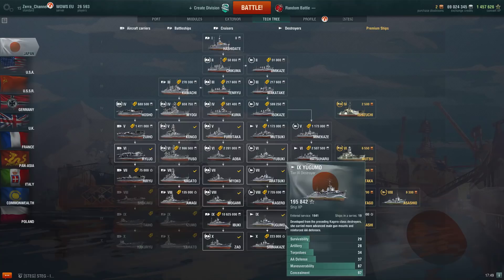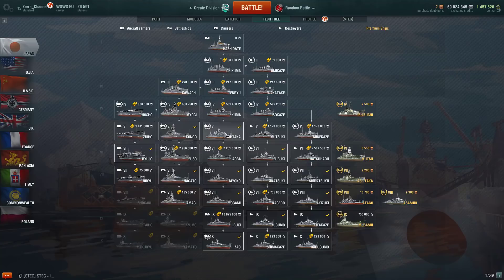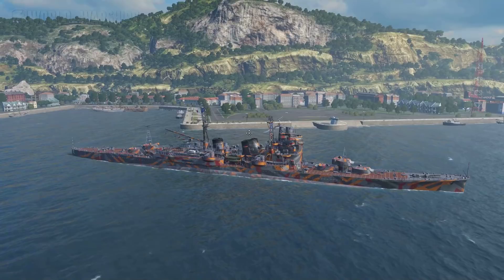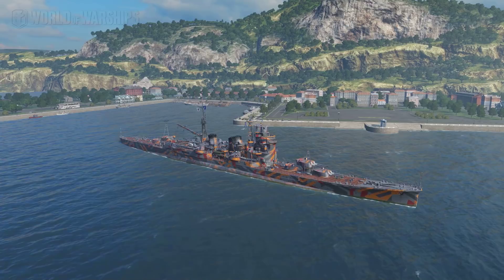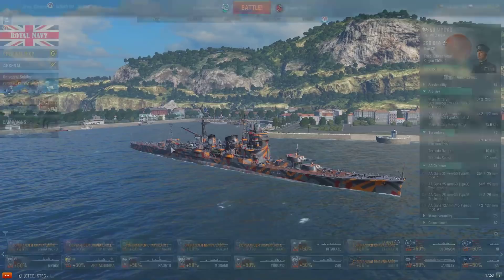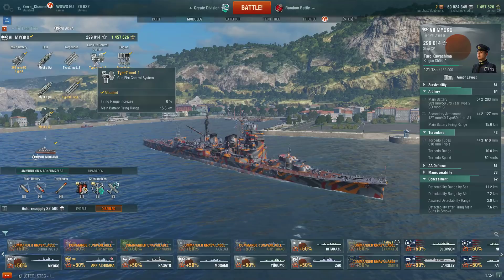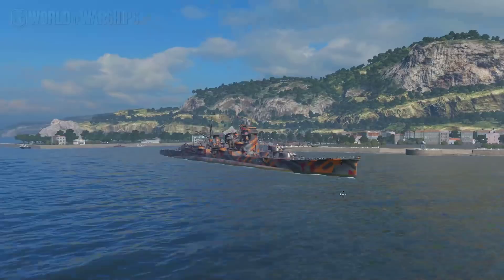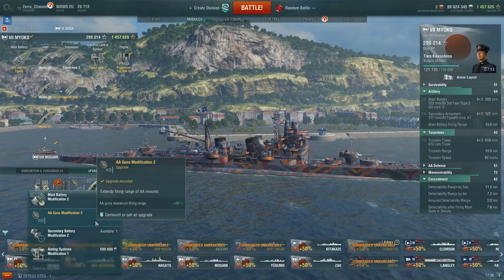JPN MYOKO Revisit review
The NEW Buffes T7 Cruiser Myoko
Review and gameplay.
Is this Cruiser any good ?

Cheers from me Zerra